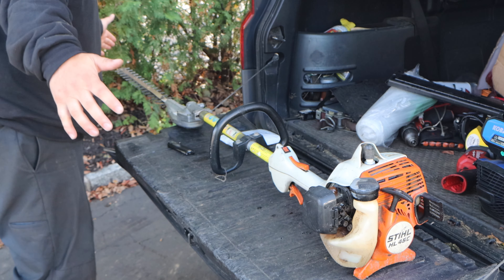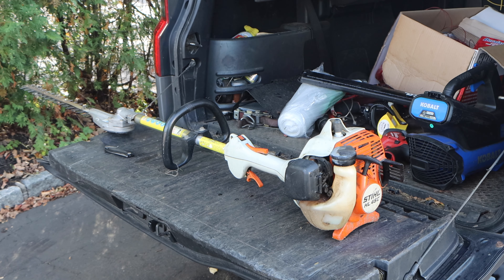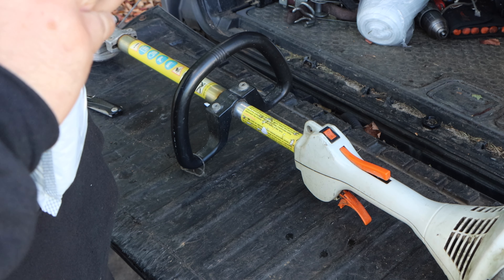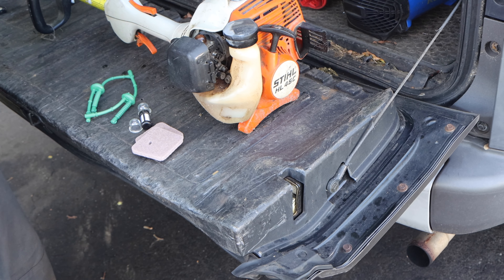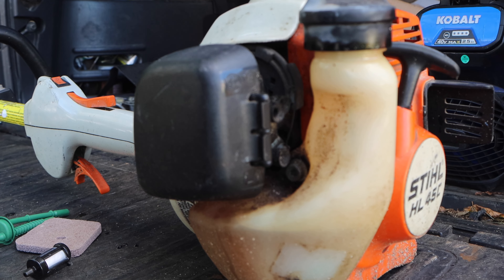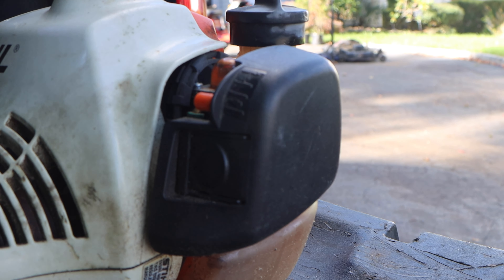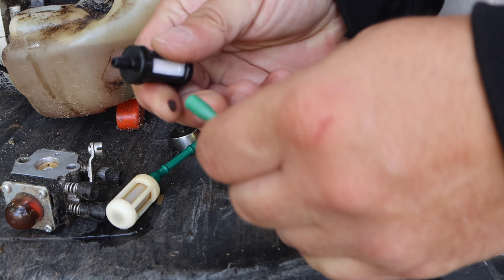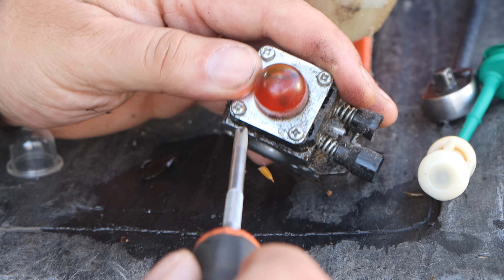2 Tune- Up Kits For The Price of 1 How TO Tune Up Stihl Trimmer QUICK EASY & CHEAP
SUPPORT UR FAV MULLET MECHANIC BUY YOUR CARB KIT

No Spark…pray its the issue and the only issue!

Link To Purchase Coil Via Amaxzon

Fan Mail Send To:

Pattay’s Performance
55 Broadway
Box#671

SOME EVERYDAY TOOLS I USE AS SEEN IN THE VIDEO!

Spark Plug Gap Tool

12V Smart Charger for Electric Start On Mowers

MRO SPRAY PAINT BLACK

LED Rechargeable Head Light Lamp

EZ RED LED Rechargeable Neck Lamp

IF YOU NEED SECOND HAND SNOW BLOWER PARTS CHECK OUT BAER’S SPARE’S!  BEST IN THE BUSINESS

Link to Ebay Store